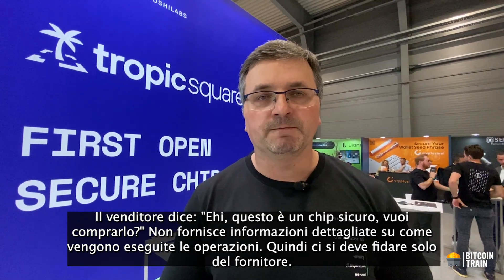Il Secure Element Open-Source con Jan Pleskac - Bitcoin Train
Jan Pleskac, Cto di Tropic Square, azienda del gruppo SatoshiLabs, ha presentato il primo Secure Element parzialmente open-source. Perché il Secure Element è una componente fondamentale di molti hardware wallet e come mai è sempre stata closed-source?

Quali saranno le componenti open-source del chip che sta sviluppando Tropic Square e che, con ogni probabilità, verrà implementato in futuro negli hardware wallet di Trezor?